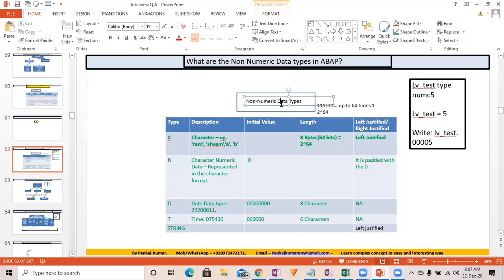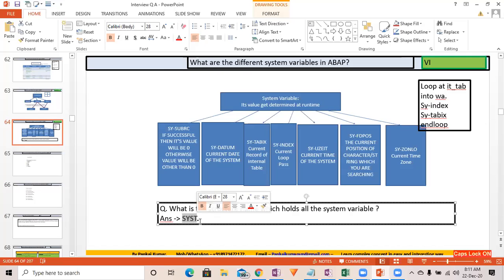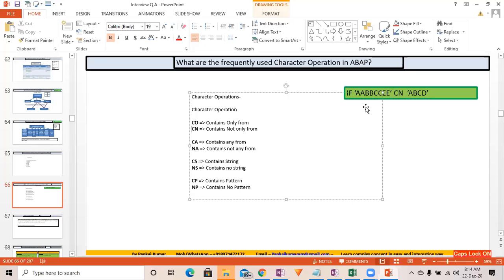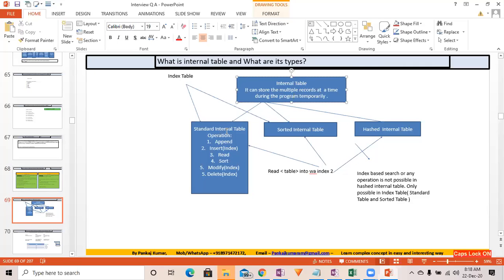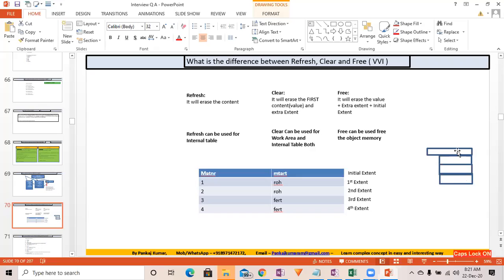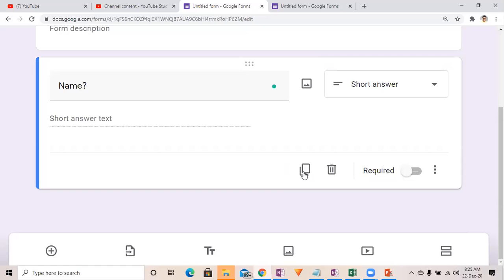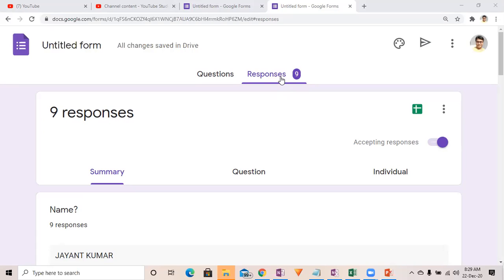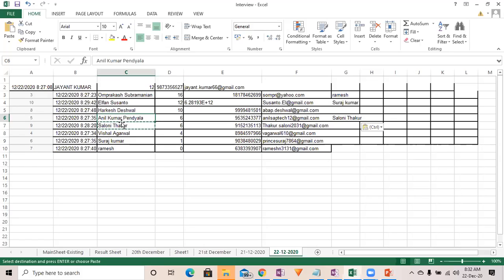4 Part 2 | Abap Rituals | A Place to become master in ABAP Question's Answer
Hey, Are you from ABAP/ABAP ON HANA/OOPS ABAP/ALE IDOC Background??

Are you willing to be more competent with latest Interview Questions and answer preparation??

Or

Are you looking for Job Change??

Then there is great news for you!

ABAP Rituals( A platform for SAP ABAP/OOPS ABAP/ABAP ON HANA/ALE IDOCS Interview Questions preparation for FREE)

Yes this is the solution.

Benefits-

1. Be Competent - This will add you Immense value in your learning

2. Self-confidence - It will boost up your confidence to the next level.

3. Job Security - No fear of losing Job as You will be always ready to move to the next company.

4. Career Growth - Whenever you want to change the company and get a handsome hike.

 5. Attend/Take Every day free Interview call

 6. Environment - Environment for interview preparation

Don't delay and be part of the  ABAP Rituals community

Don't Delay and Click on below Link to Join( Only for serious people - Don't simply click and join ) -

Note: - Only for the people which are interested in ABAP/ABAP ON HANA/OOPS ABAP/ALE IDOC.